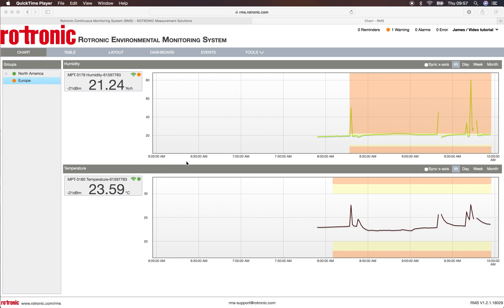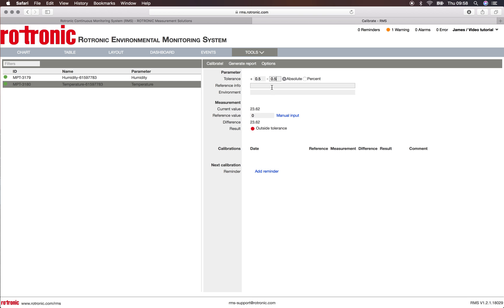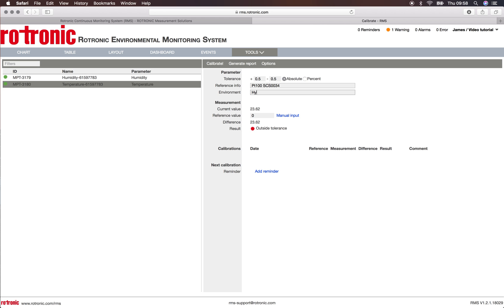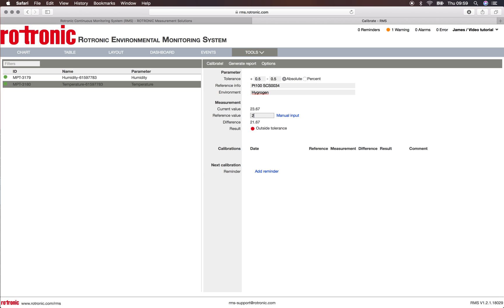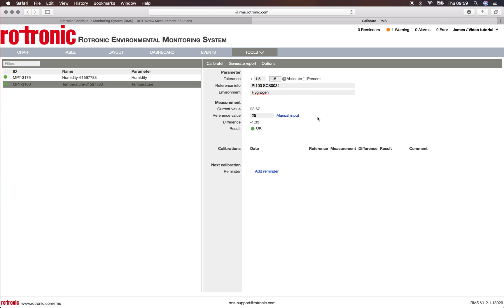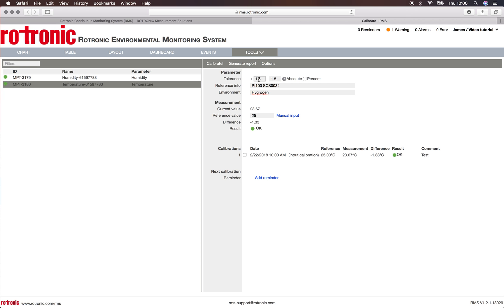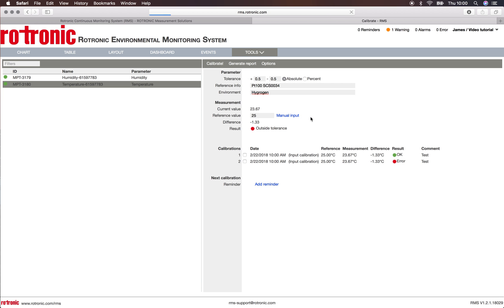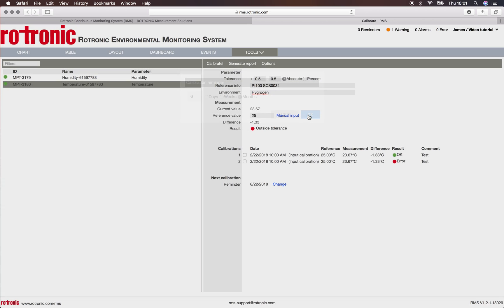RMS Tutorial: Calibrate a measuring point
A measuring point needs to be calibrated in your Rotronic Monitoring System. Learn in this short tutorial how to fulfill this task.